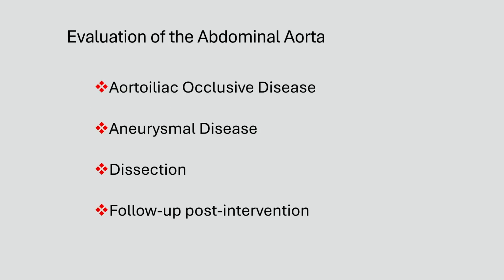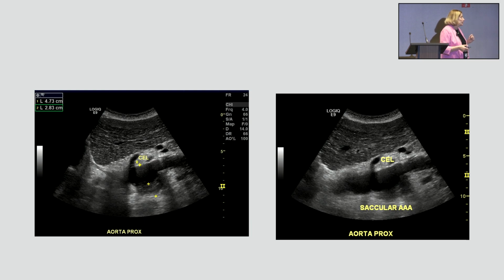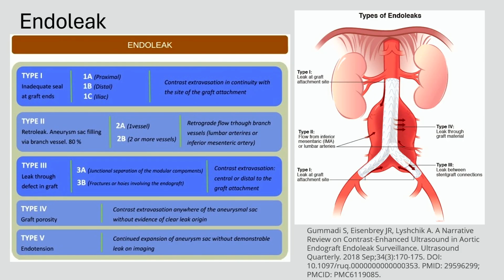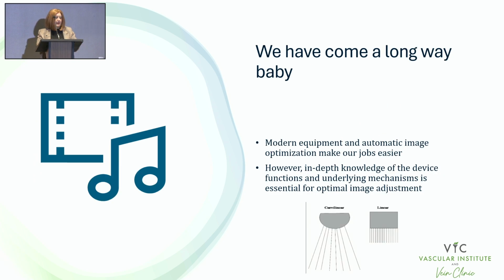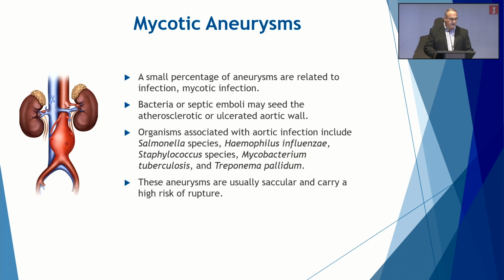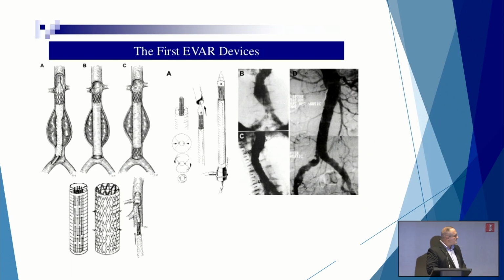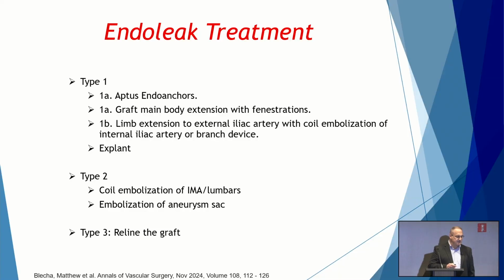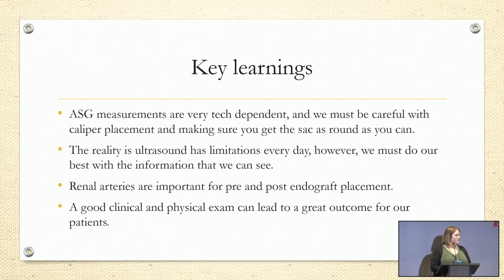Day 1, Session 4: Ultrasound in Abdominal Aortic Aneurysm Diagnosis and Treatment Options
VIC Faces of PAD Annual Conference 2024

Session 4: Ultrasound in Abdominal Aortic Aneurysm Diagnosis and Treatment Options

Topic 1:  Imaging Protocols and Diagnostic Criteria Tish Poe, RVT
Topic 2: Ultrasound Tips and Tricks to Overcoming Pitfalls Tina Creek, RVT
Topic 3: Treatment Options Chris LeSar, MD
Topic 4: Case Study Heather Ridge, RVT